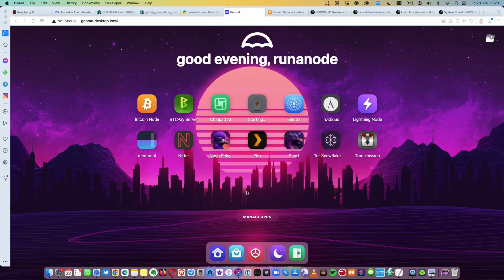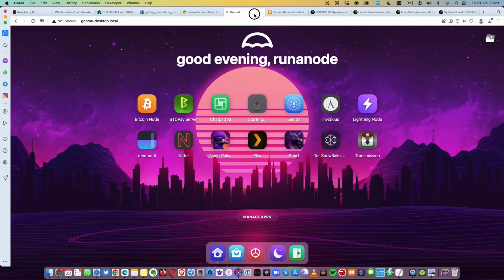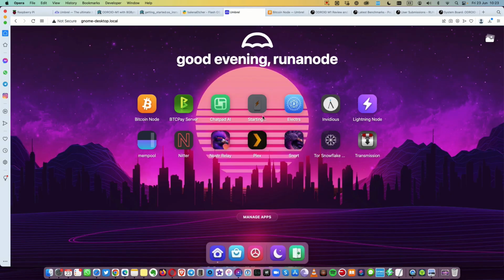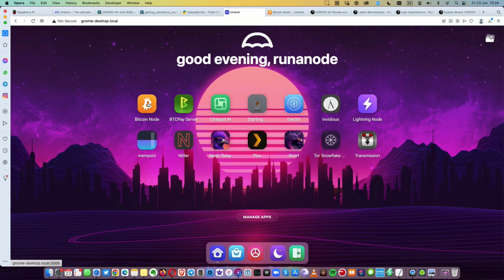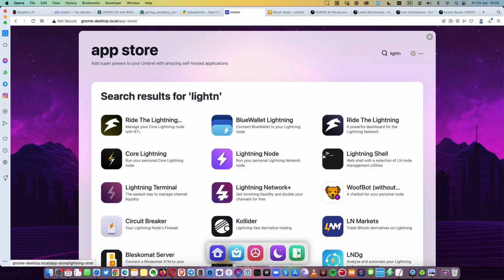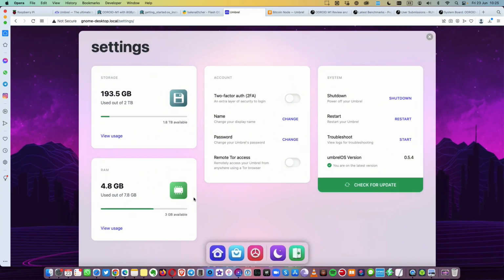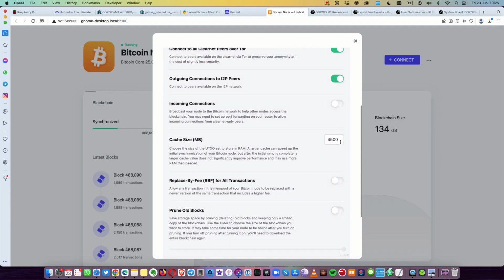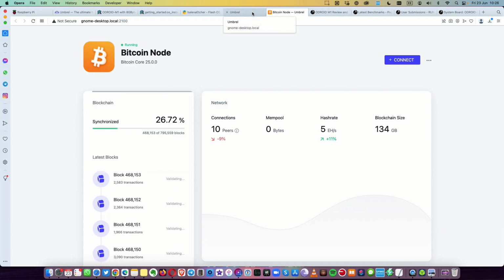🟧 Main Bitcoin apps and other useful apps in Umbrel OS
Main Bitcoin apps and other useful apps in Umbrel OS besides Bitcoin node app: TOR, Lightning Node, Mempool etc. Questions?

Electrs = Connect your own Bitcoin Only Hardware wallet to it easily: bitbox02.eu
BTCPAY Server = Accept Bitcoin & Lightning Payments easily.

Invidious & Nitter = Browse YT and Twitter with no ads.

Even run your own Nostr Relay and use Nostr with snort.

Transmission to download videos & Plex to see them on any device with browser.

Chatpad AI = chat with ChatGTP easily with your own OpenAI.com API.